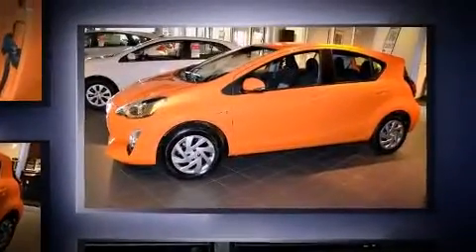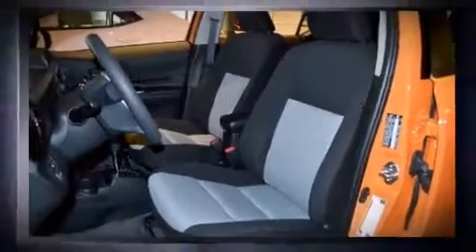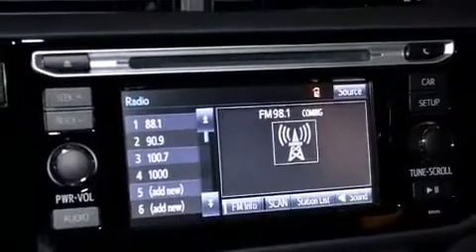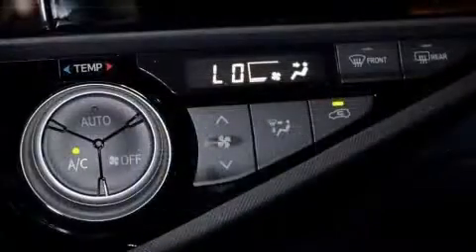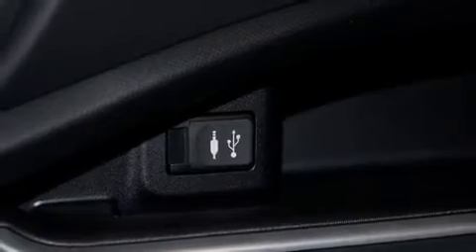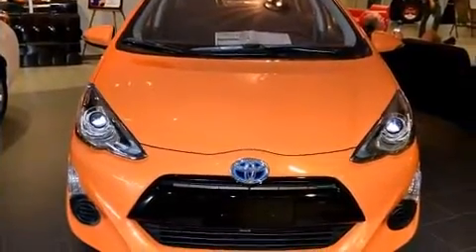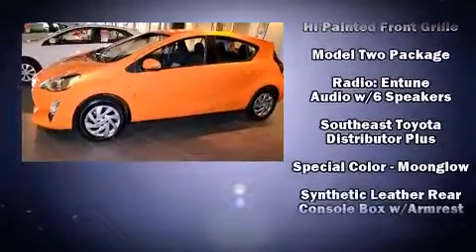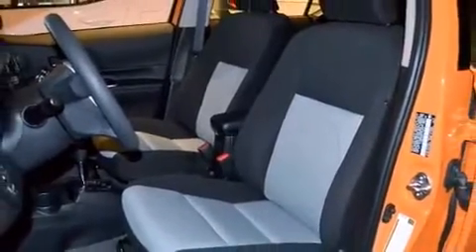2015 Toyota Prius c Two in Greenville, SC 29607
Discerning drivers will appreciate the 2015 Toyota Prius c. It features a front-wheel-drive platform, an automatic transmission, and an efficient 4 cylinder engine. Toyota prioritized practicality, efficiency, and style by including: a rear window wiper, 1-touch window functionality, a trip computer, front bucket seats, power windows, cruise control, and air conditioning. Storage solutions are integrated throughout the interior, demonstrating thoughtful attention to detail. Enjoy your favorite music via the stereo system, which includes a CD player with MP3 capability, steering wheel mounted audio controls, and 6 speakers, enhancing the audio experience throughout the interior. Toyota ensures the safety and security of its passengers with equipment such as: dual front impact airbags, head curtain airbags, traction control, brake assist, ignition disabling, and ABS brakes. With electronic stability control supplementing mechanical systems, you'll maintain precise command of the roadway. We pride ourselves on providing excellent customer service. Stop by our dealership or give us a call for more information.